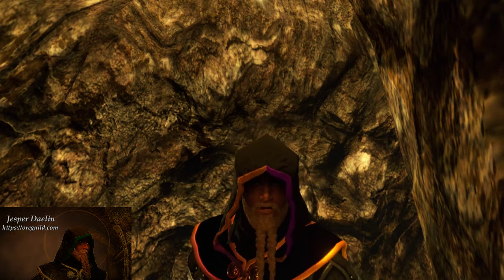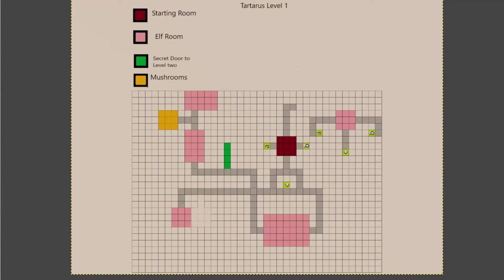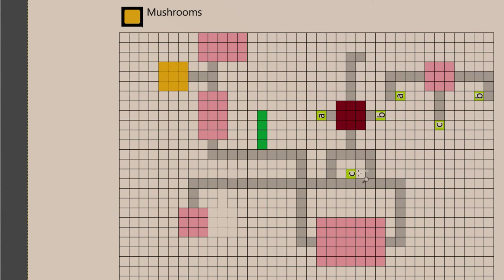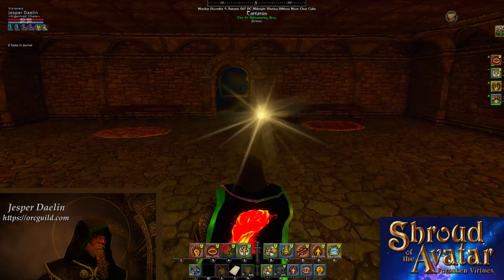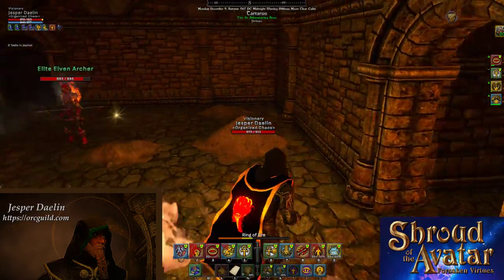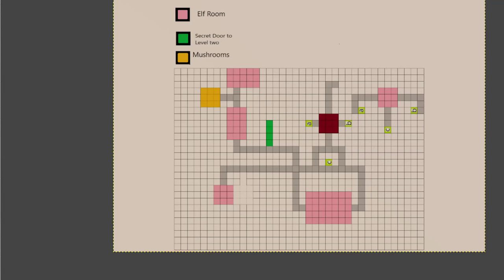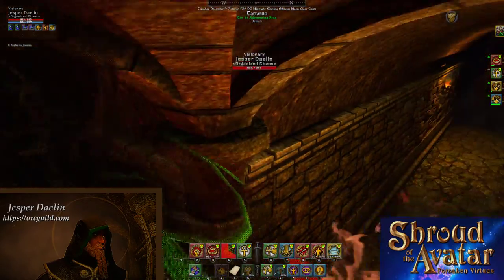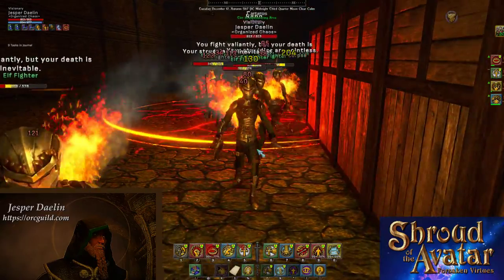Shroud of the Avatar - Tartarus level one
Jesper Daelin explores
    Shroud of the Avatar - Tartarus (Level 1)